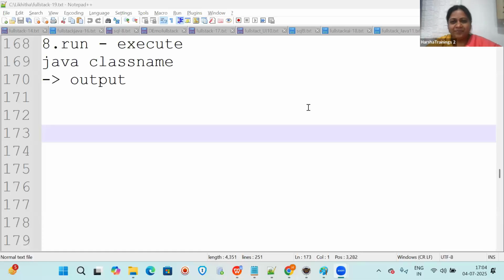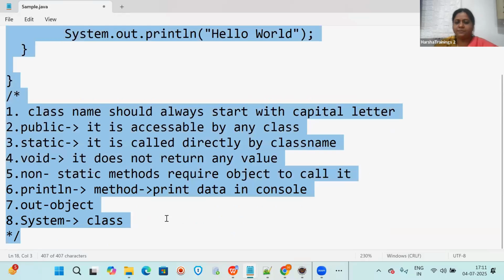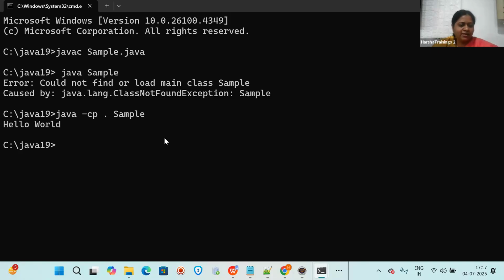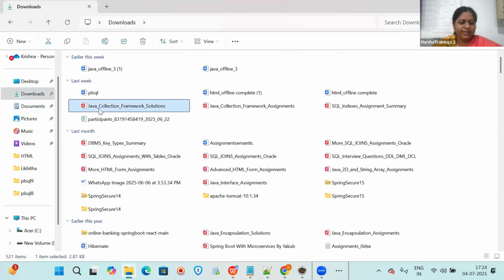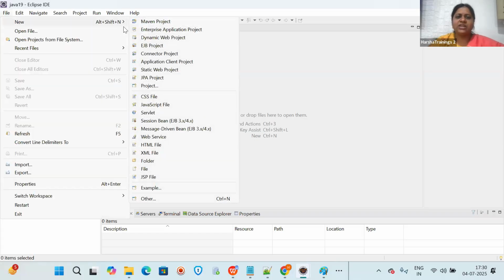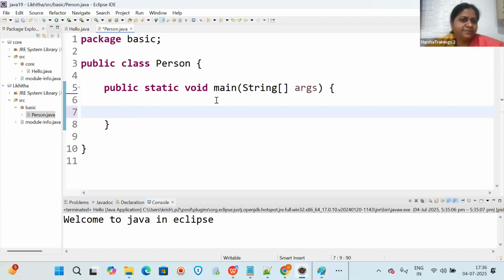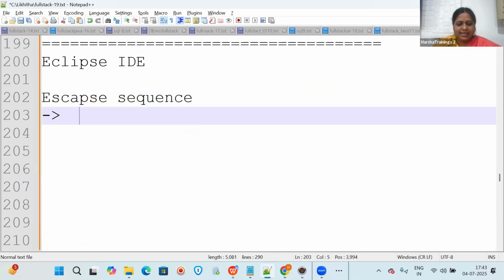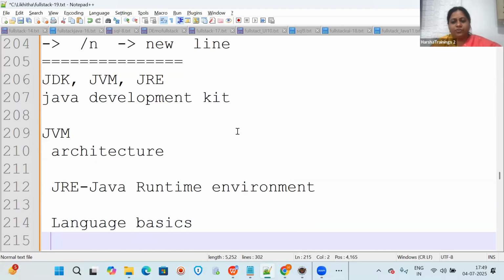Java FullStack Demo 03 | Features Of Java Part - 02 | Beginner's Guide | +91-8978345335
🔰 Java FullStack Demo 03 | Features Of Java Part - 02 | Beginner's Guide 🔰

🎯 Welcome to Harsha Trainings! In this session, we will dive deeper into the Features of Java (Part - 2) 🧑‍💻☕. Learn essential Java concepts with easy explanations, specially designed for beginners who want to master Java Full Stack Development.

👉 Topics Covered in This Video:
✔️ Advanced Features of Java (Part - 2)
✔️ Object-Oriented Concepts
✔️ Hands-on Examples for Better Understanding
✔️ Beginner-Friendly Teaching Approach

🚀 Start Your Java Full Stack Learning Journey With Us!

Regards,
Harsha Trainings,
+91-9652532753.